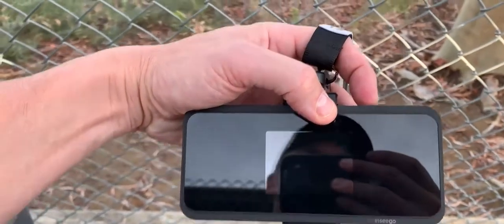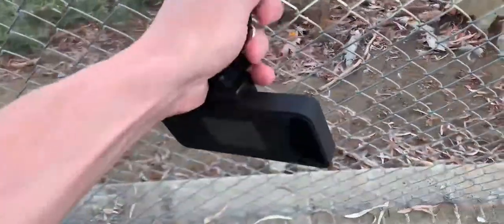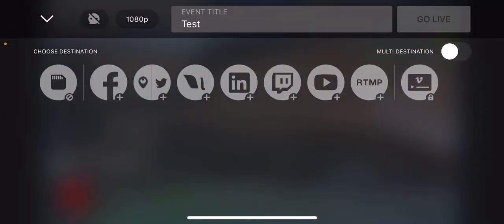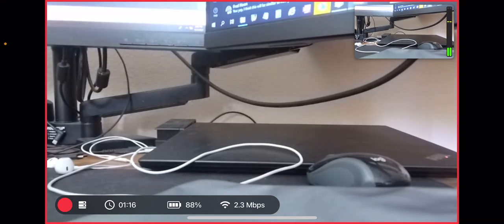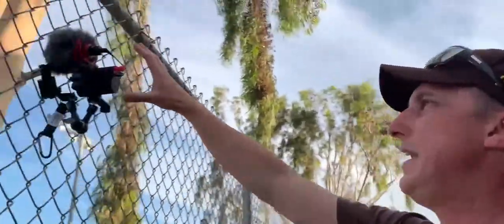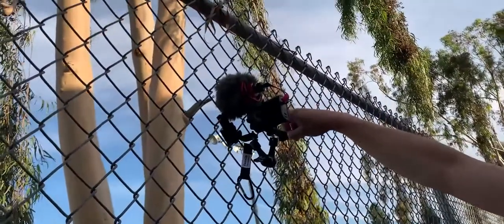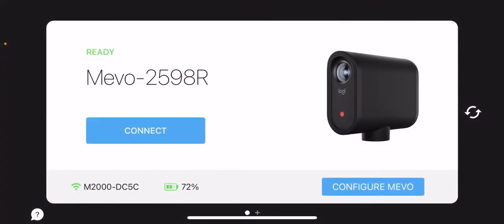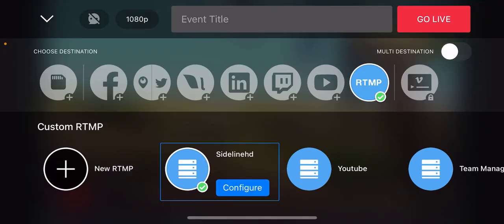My Baseball Streaming Process & Equipment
This video details the process I use to setup my Mevo camera, Rode Mic, and Pocket Radar to stream Baseball games to SidelineHD.

00:00 - Wireless Hotspot
00:25 - Upload Speed & Bitrate
05:27 - Fenceclip Mini, Mevo, Mic mounting
09:18 - Mevo connection, setup, & stream start
15:09 - Pocket Radar Smart Coach mounting
17:20 - Pocket Radar app setup

▬ Equipment used  ▬▬▬▬▬▬▬▬▬▬
Mevo Start
Inseego 5G MiFi M2000 hotspot
Portable battery (10K mAh)
Cold shoe extension bar
Phone holder
Pocket radar fence clip
Pocket radar smart coach
Rode Videomicro